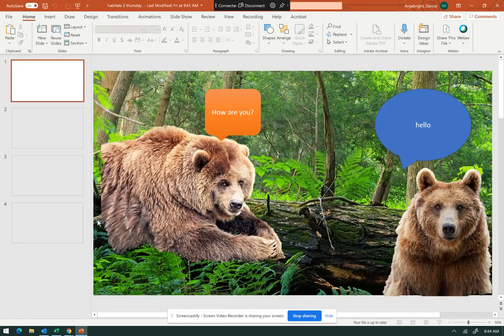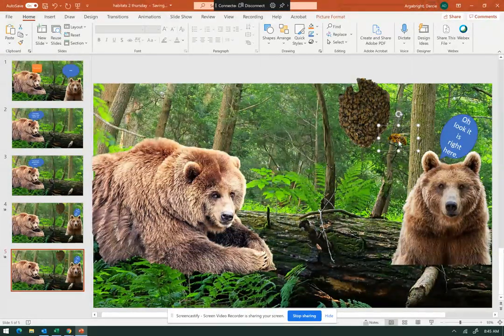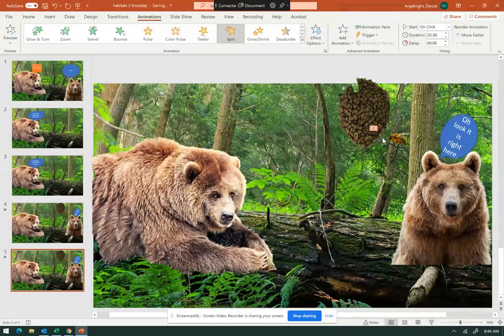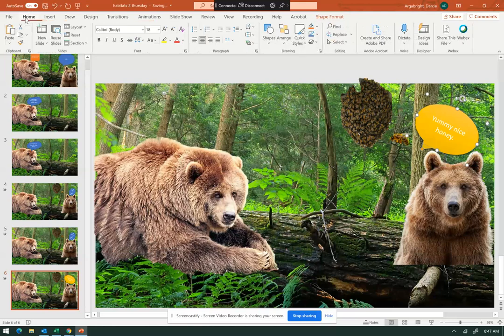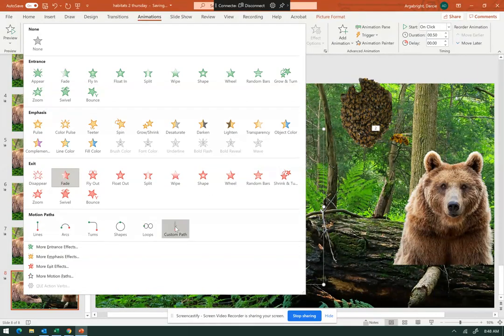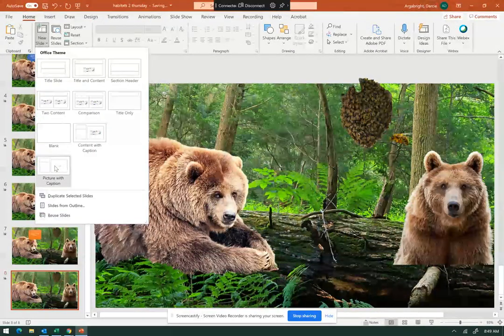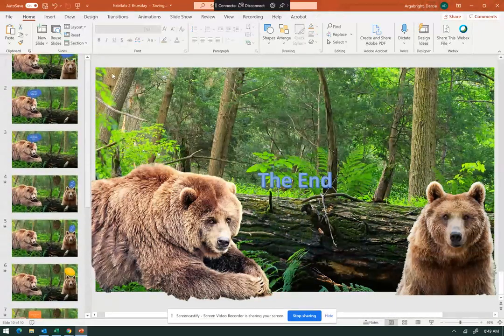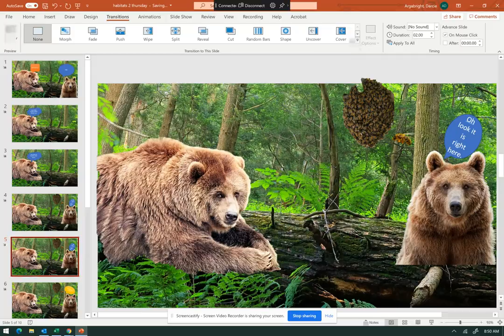2nd grade May 10, 2021 8:51 AM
final directions